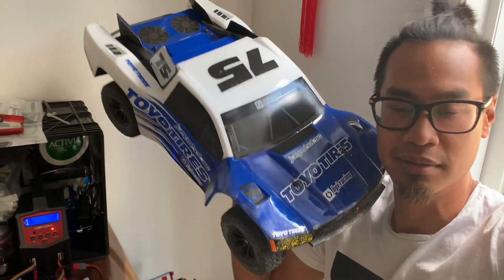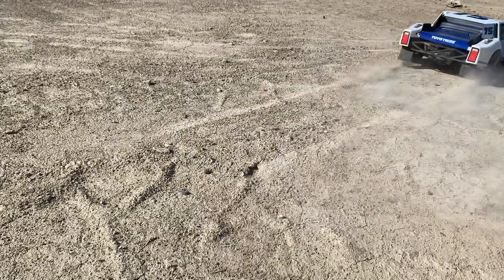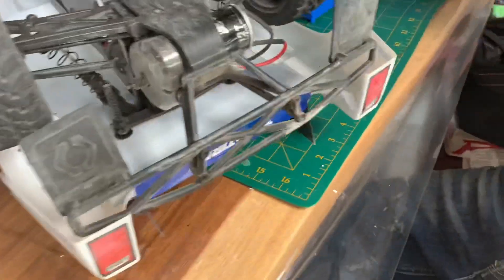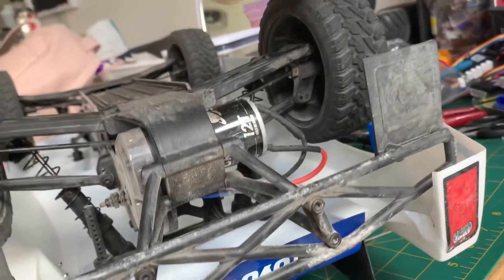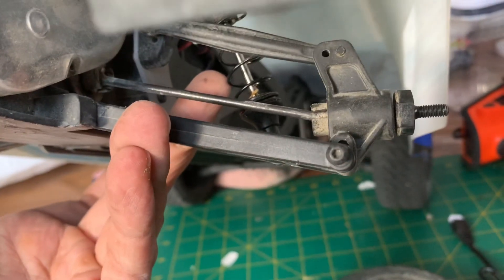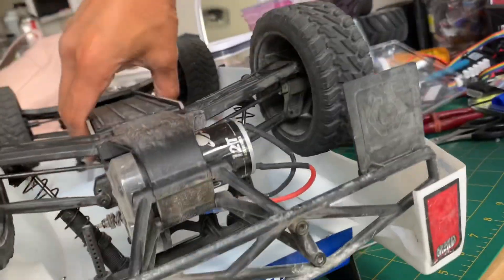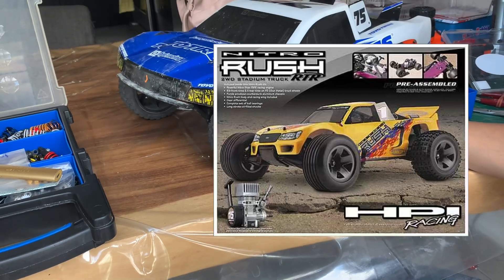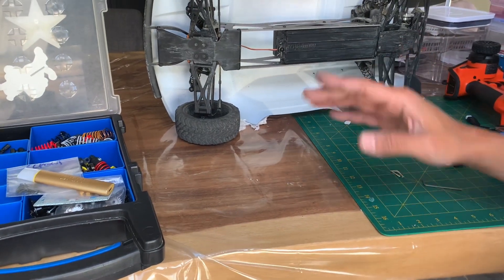RUNNING VIDEO | HPI JUMPSHOT V2 | IT HAS ITS PROBLEMS BUT WORTH THE DOUGH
I use to be an avid fan of HPI until they got bullied and started making junk. They need support now more than ever if they are going to produce GOLD again. Help
Me help them help us!